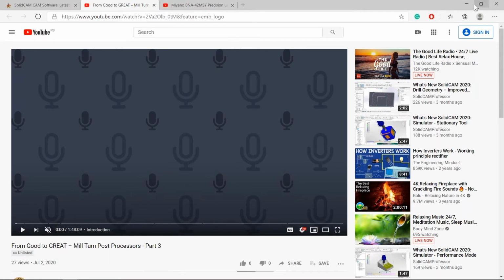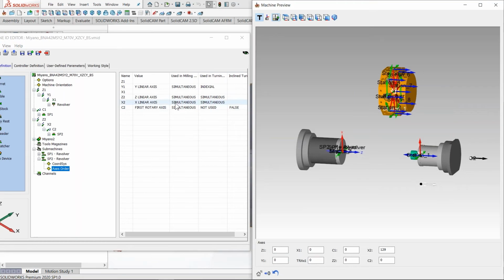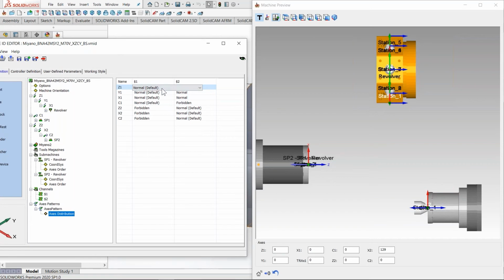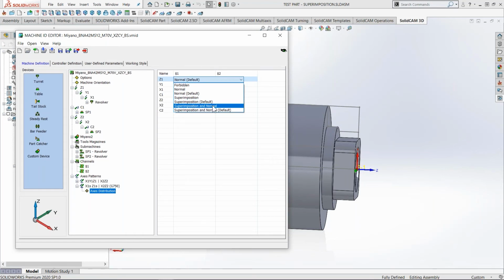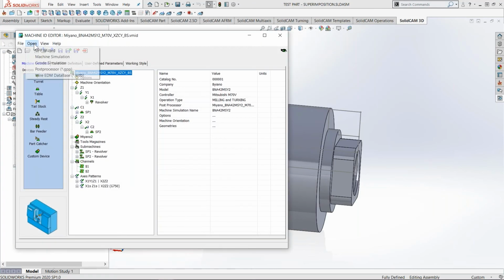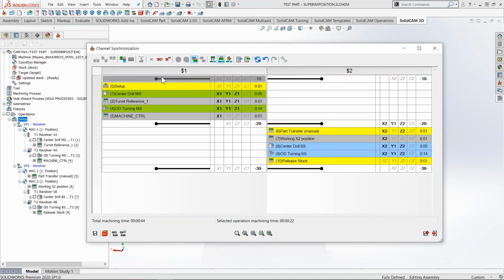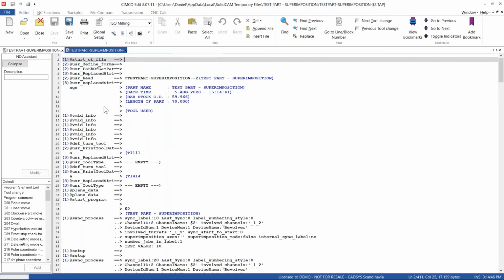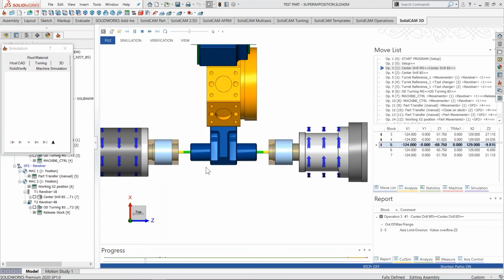From Good to GREAT – Mill Turn Post Processors - Part 5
00:00:00 – Introduction
00:02:10 – How to implement superimposition
00:19:45 – Axes Patterns
00:34:33 – Creating Simultaneous Superimposition Axes Pattern and activating it in Channel Synchronization
00:40:20 – Superimposition in Machine Simulation
00:41:35 – Creating Locked/Constant Superimposition
00:46:45 – Variable description of @sync_process
00:54:10 – Gcode output style
01:12:56 – Sync Master
01:17:16 – QA